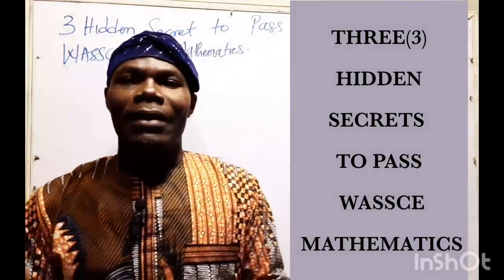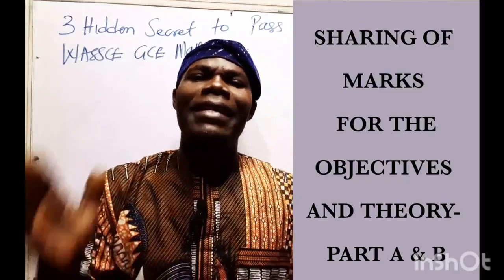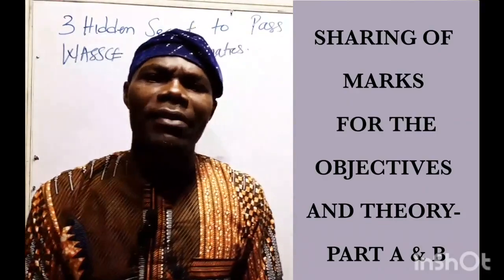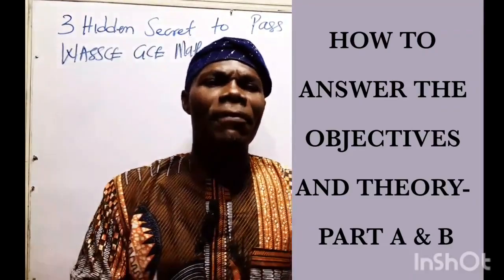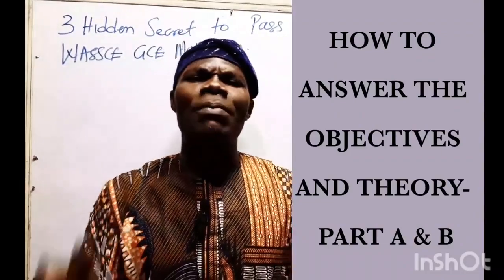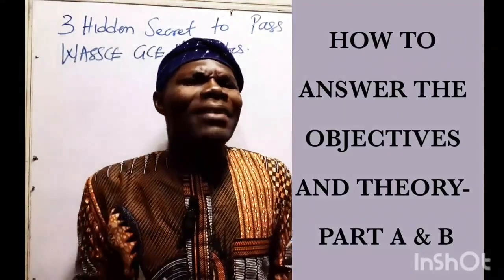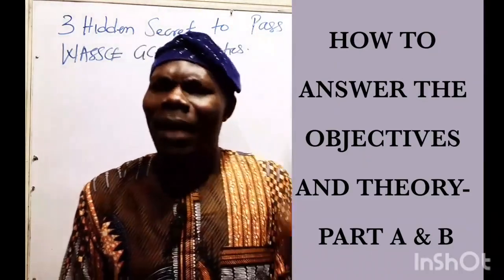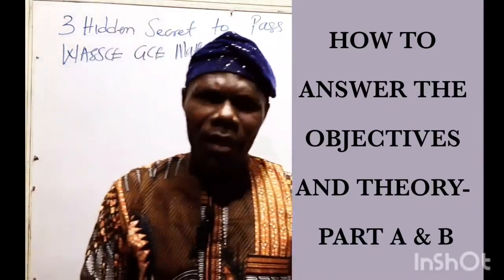3 HIDDEN SECRETS TO PASS MATHEMATICS IN WAEC AND NECO SSCE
"🔍 3 Hidden Secrets to Ace WASSCE Mathematics with a Perfect Score!"

Description:
Are you preparing for the West Senior School Certificate Examination (WASSCE) Mathematics paper? Look no further! In this video, we unveil three well-kept secrets that will help you excel and achieve that elusive 100% score. 📐📚

Secret #1: Master the Fundamentals
Discover how to build a rock-solid foundation in mathematics, covering key concepts that often appear in WASSCE exams. We'll break it down step-by-step, making even the toughest topics seem easy.

Secret #2: Exam Strategies That Work
Learn time-saving and stress-reducing strategies to tackle WASSCE Mathematics questions efficiently. We'll share tips and tricks to maximize your score.

Secret #3: Practice Makes Perfect
We'll guide you through a range of practice problems and past questions to sharpen your skills and build your confidence. The more you practice, the better you'll perform!

Your path to a perfect WASSCE Mathematics score starts here!

1.
2.
3.
4.
5.
6.
7.
8.
9.
10.
11.
12.
13.
14.
15.
16.
17.
18.
19.
20.
21.
22.
23.
24.
25.
26.
27.
28.
29.
30.
31.
32.
33.
34.
35.
36.
37.
38.
39.
40.
41.
42.
43.
44.
45.
46.
47.
48.
49.
50.
51.
52.
53.
54.
55.
56.
57.
58.
59.
60.
61.
62.
63.
64.
65.
66.
67.
68.
69.
70.
71.
72.
73.
74.
75.
76.
77.
78.
79.
80.
81.
82.
83.
84.
85.
86.
87.
88.
89.
90.
91.
92.
93.
94.
95.
96.
97.
98.
99.
100.